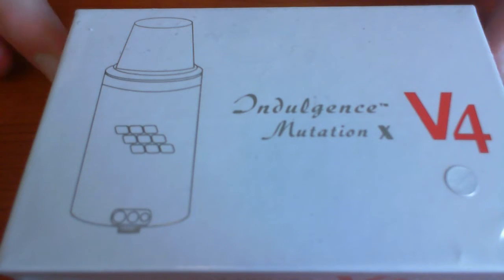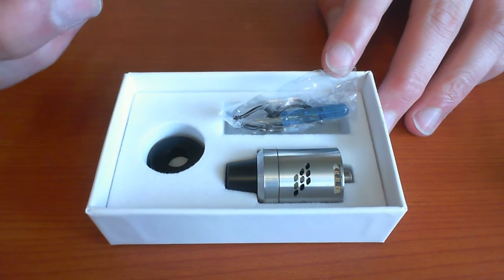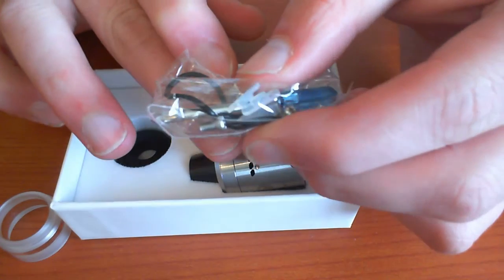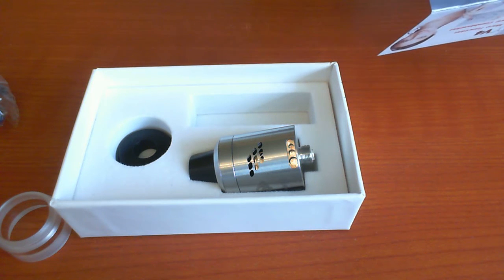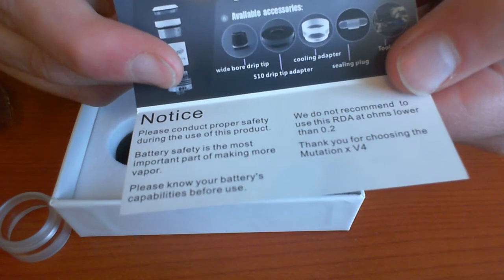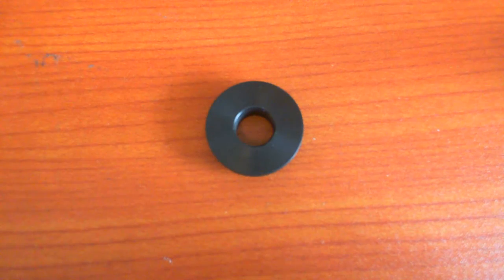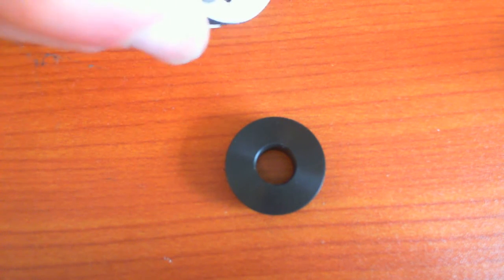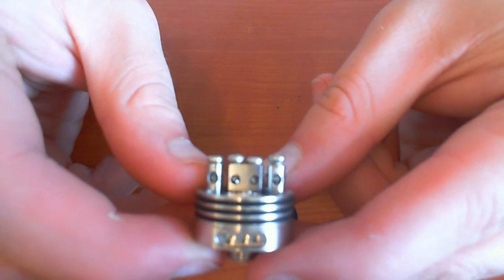Mutation X v4 Review Part 1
Part 1 of Rhydian's review of the Mutation X v4